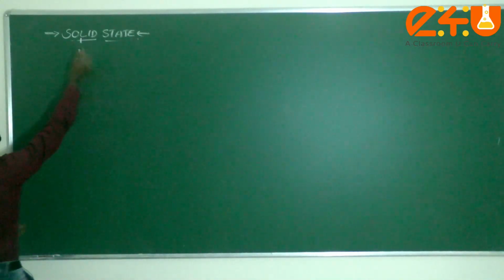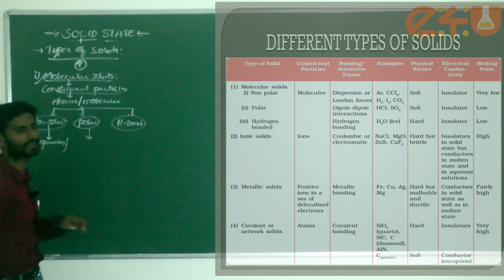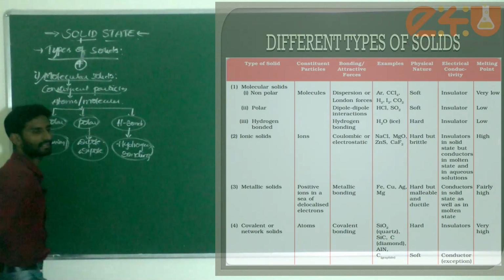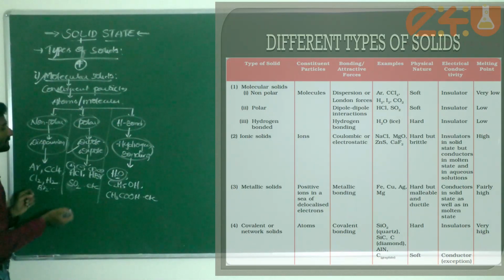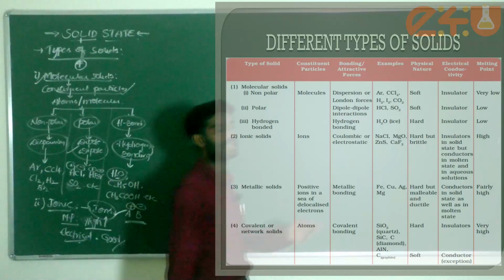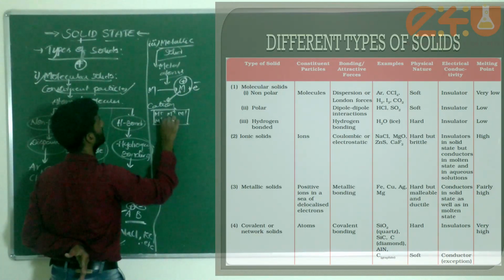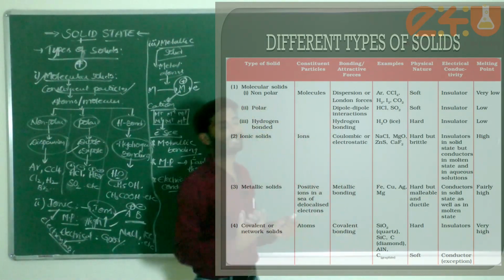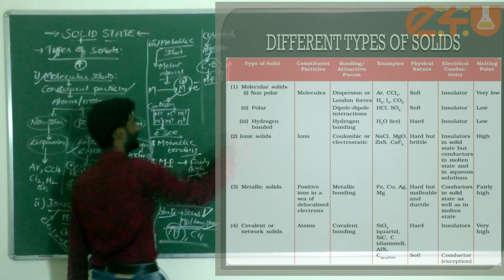SOLID STATE- L-2 TYPES OF SOLIDS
This video contains types of Solids ( Molecular, Ionic, Metallic and Covalent) with various properties such as Electrical conductivity,M.P , types of forces, ..etc